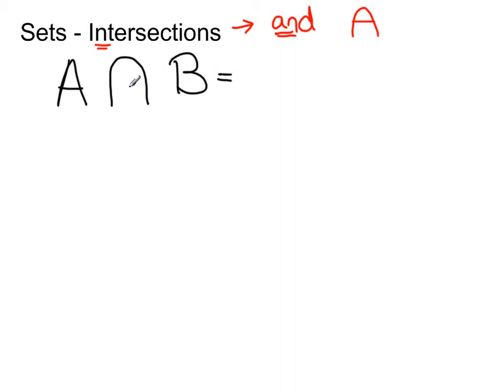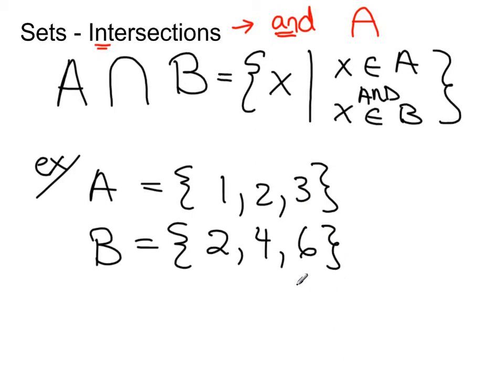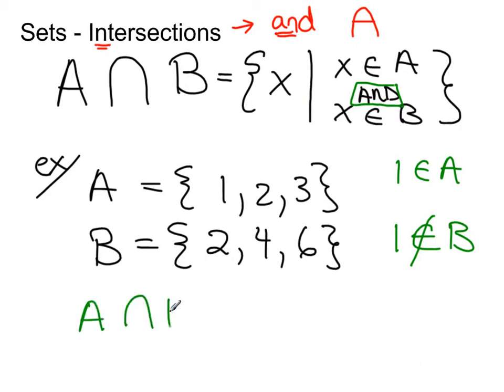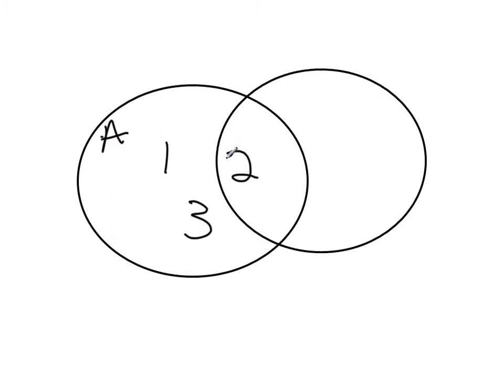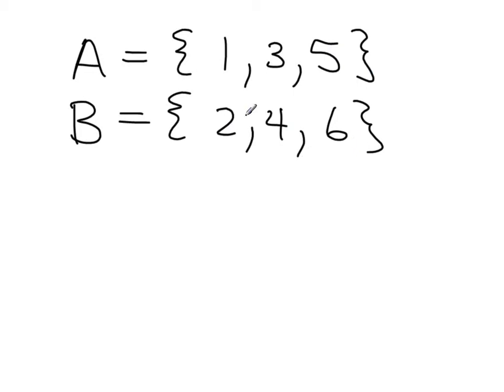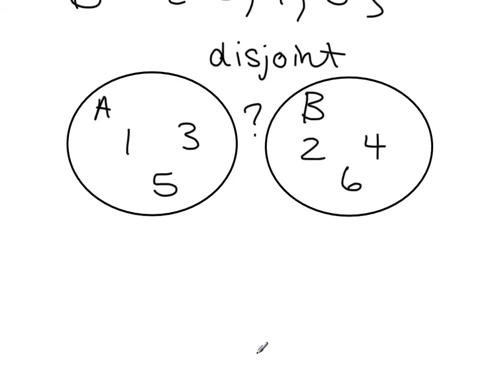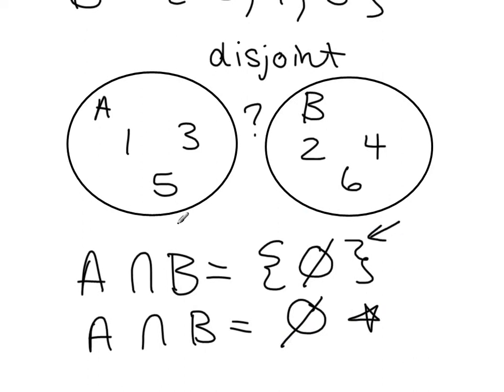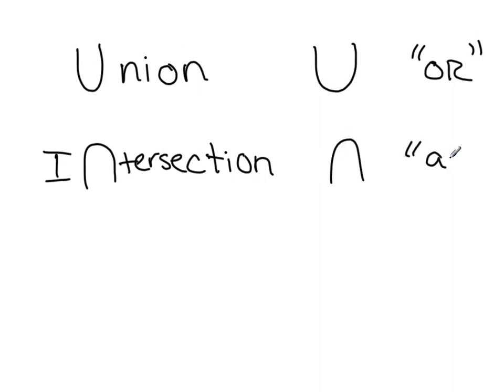Sets - Intersection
Sets - Intersection for Intermediate Algebra MAT 1033